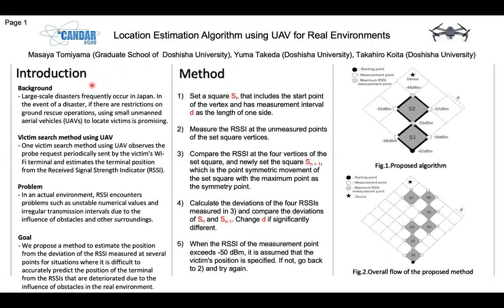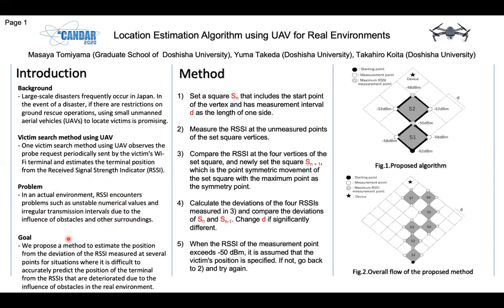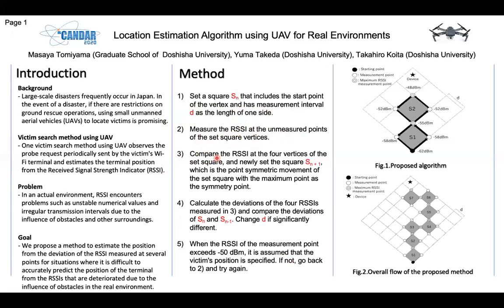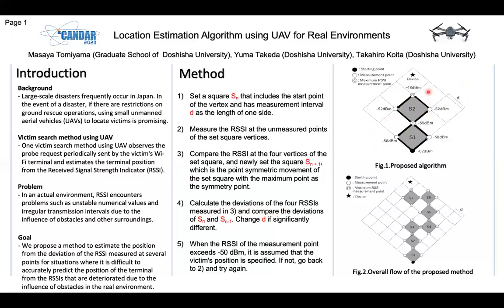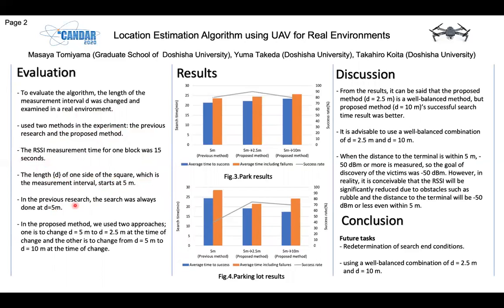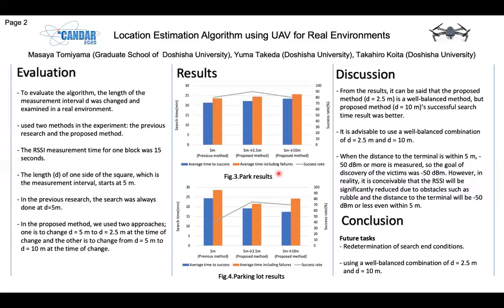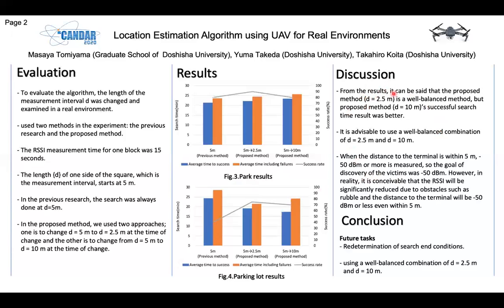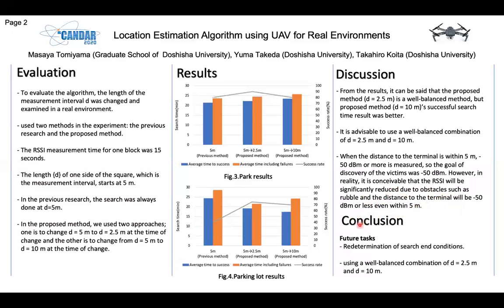WANC:171 Location estimation algorithm using UAV for real environments